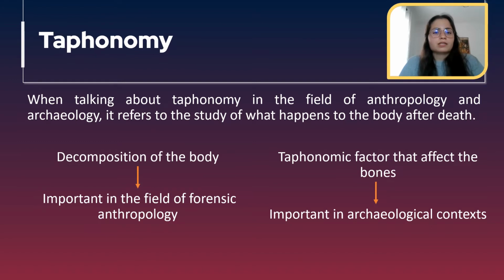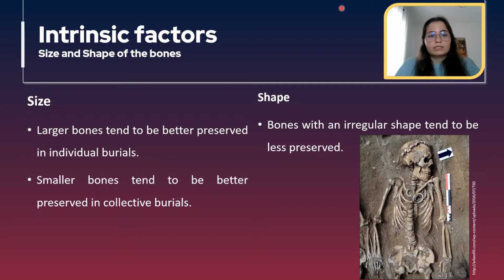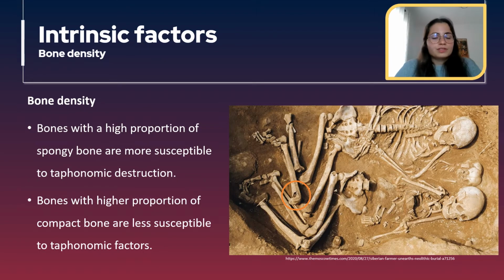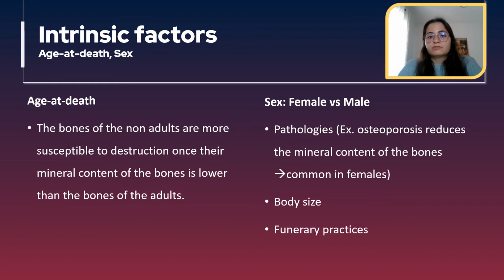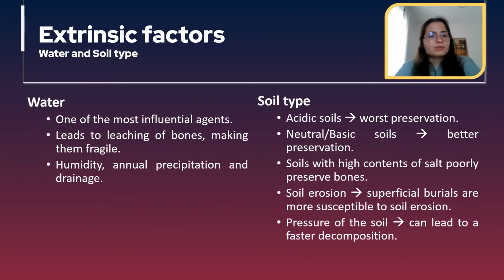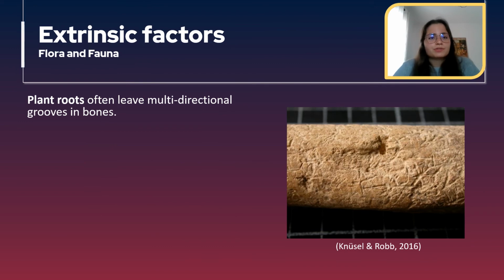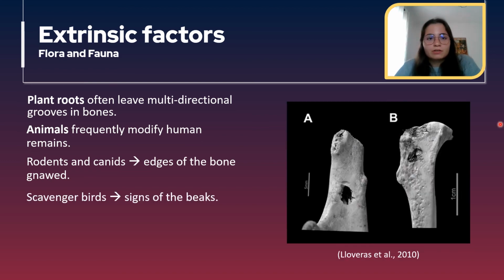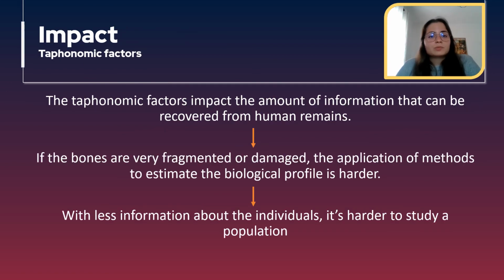Introduction to Human Osteology | Lecture 5.02 | SCHG_FOC22_IHO | Taphonomy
Second video of Lecture 05 in the free online course of "Introduction to Human Osteology".

In this video, our mentor Carina Moleano Leirião discusses the taphonomy in the field of anthropology and archaeology.

Terms discussed: taphonomy, forensic anthropology, funerary archaeology,  Intrinsic taphonomic factors, Extrinsic taphonomic factors, Pathologies, Age determination, bone density,

Next Lecture: Diets, pathologies and how the study of human skeletons contributes to cultural heritage

Follow our Instagram feed and story highlights to know more about our team.

Ft: Carina Moleano Leirião